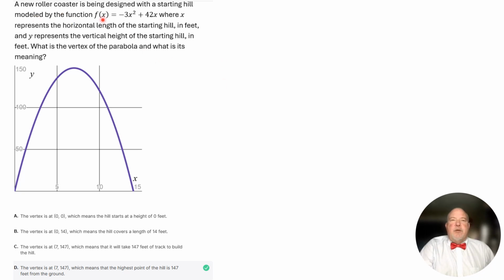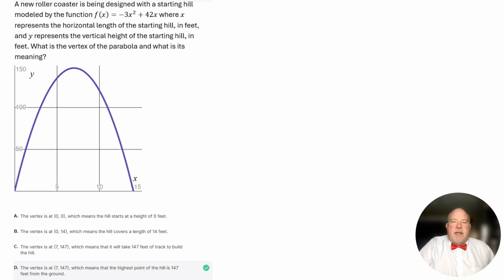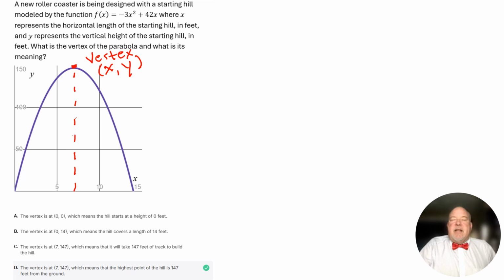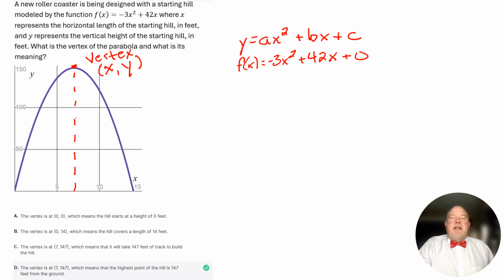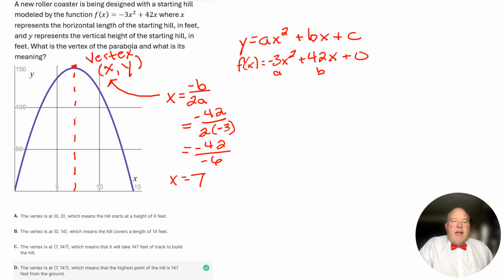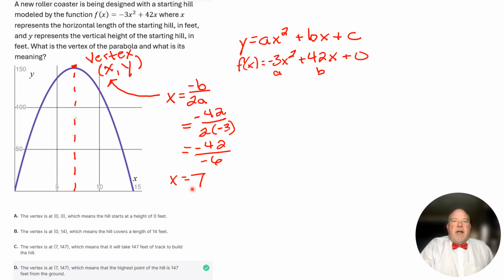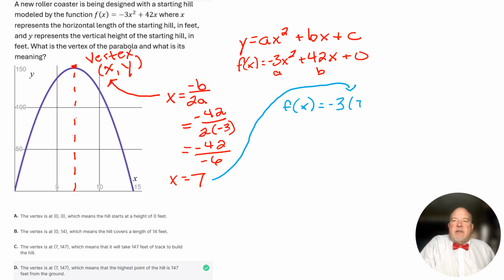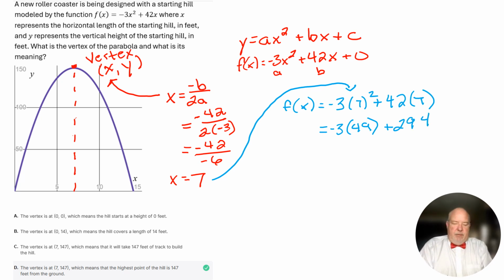How to Find the Vertex of a Quadratic Using the Function (0T3Q6K)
Learn how to find the vertex of a quadratic formula from the function using an example problem.